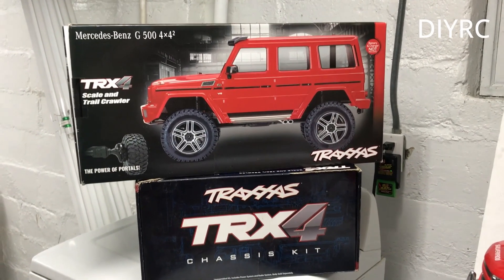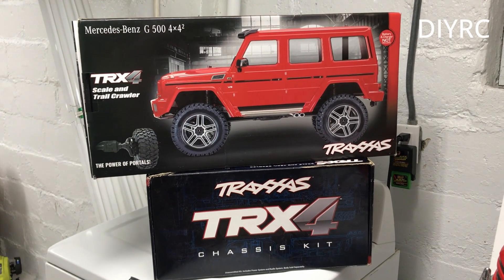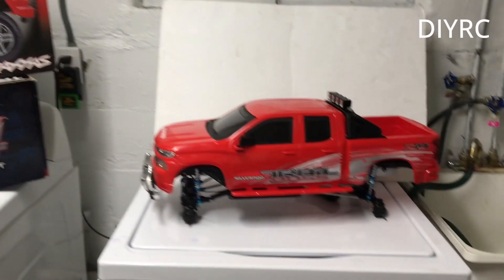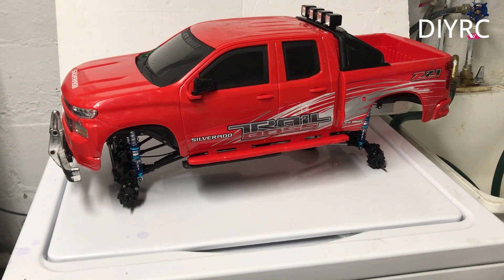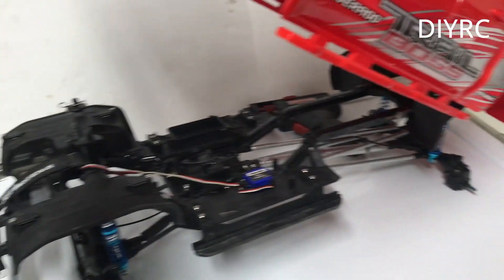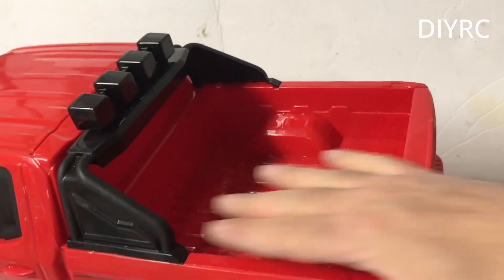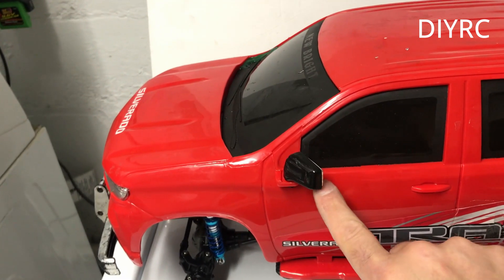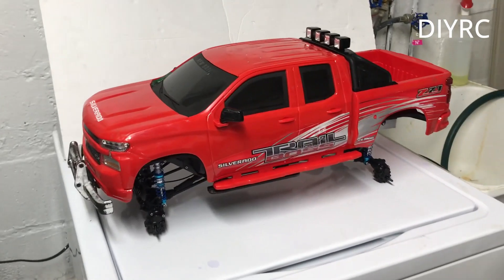WORLD'S FIRST 1/6 SCALE TRAXXAS TRX 4 CONVERSION!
0:00 - Poetry in Motion - download ➜
0:43 - Tear it Down - download ➜
1:54 - Spring Rain - download ➜
2:25 - Daenerys Lullaby (Dreamers Waltz) - download ➜
4:41 - Ave Libertas - download ➜
5:40 - Knights of Death - download ➜